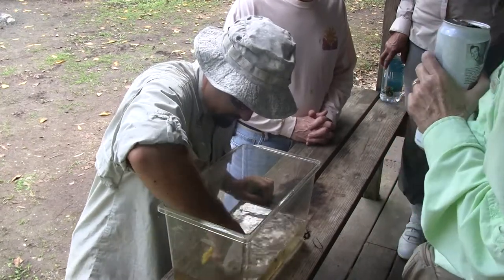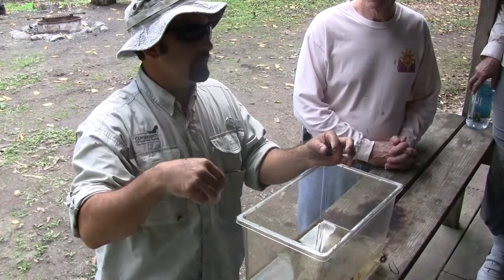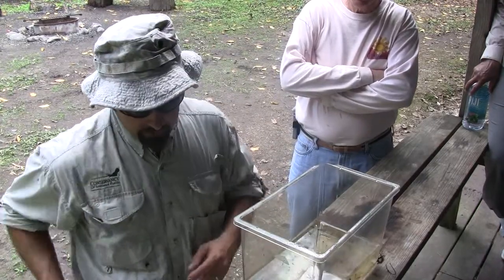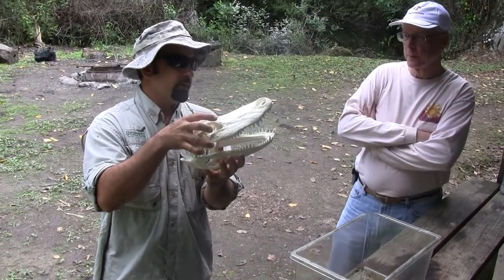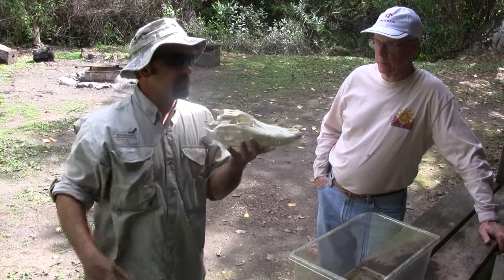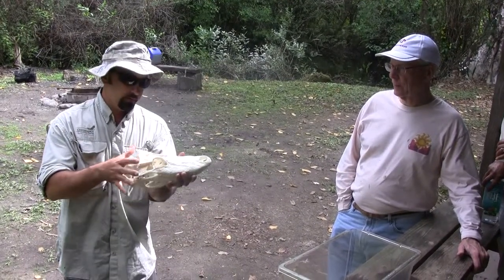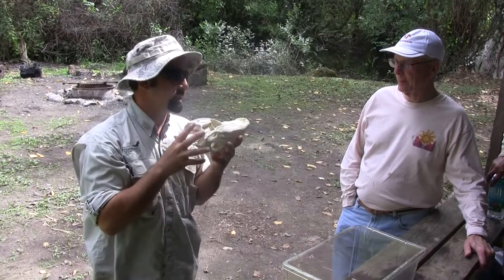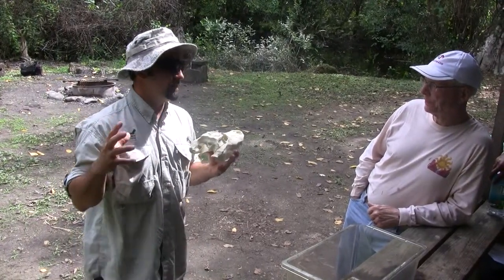Florida's American alligator population a success story from the Endangered Species Act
Conservancy biologist Ian Bartoszek touches on the ecological role of the American alligator as well as some of the animal's physical features.